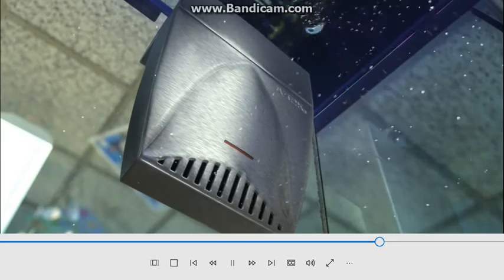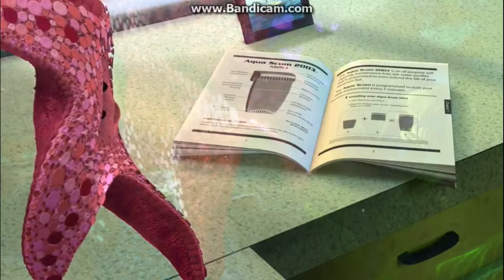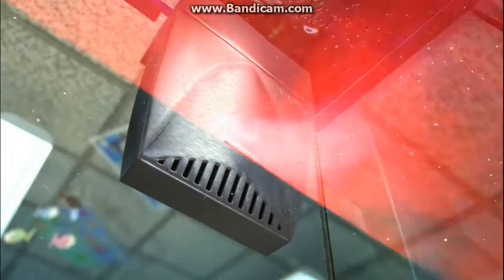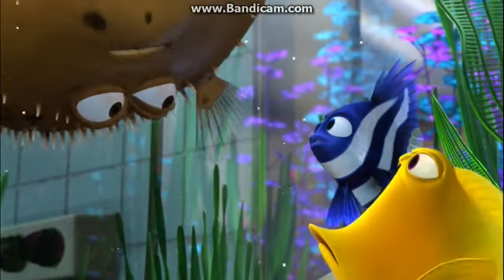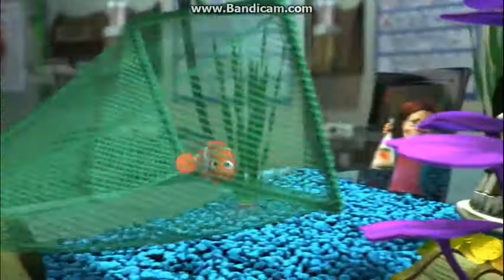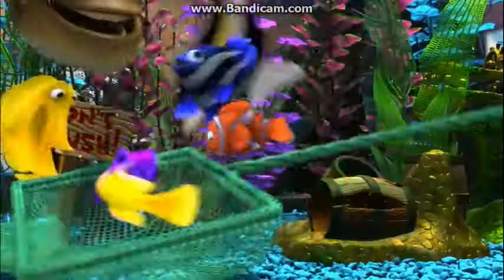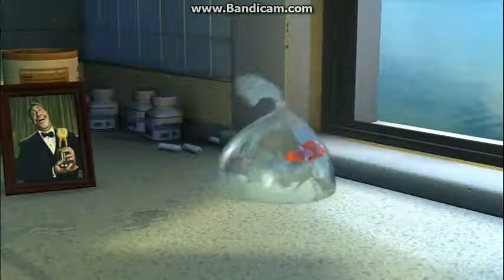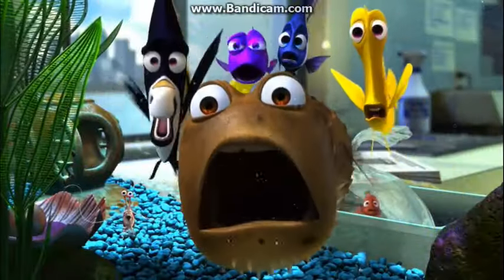Finding Nemo Swim Down Scene Part 1